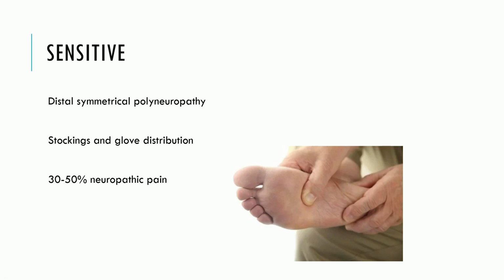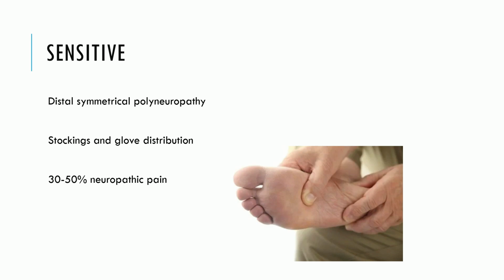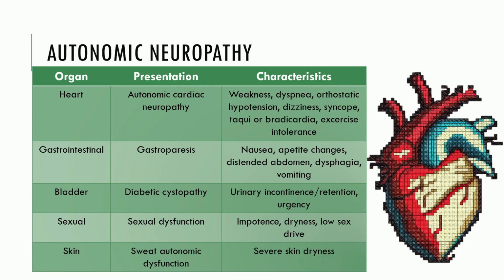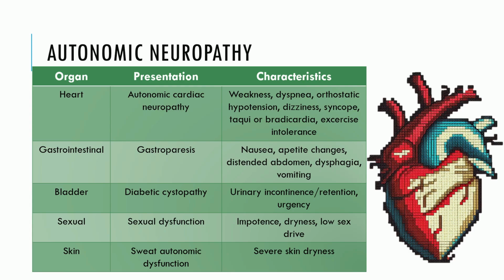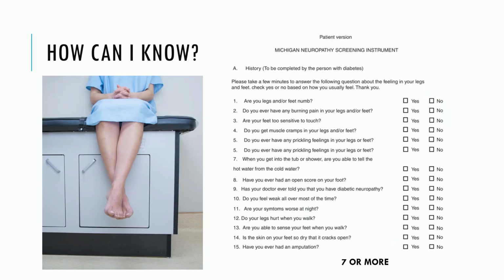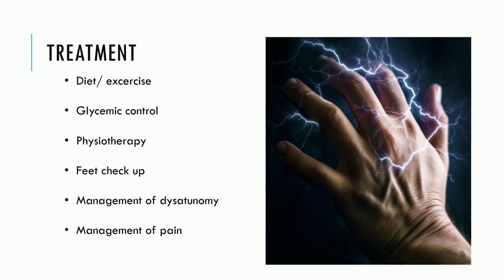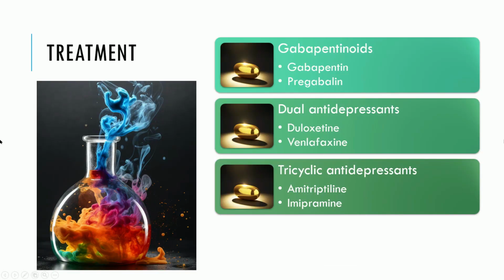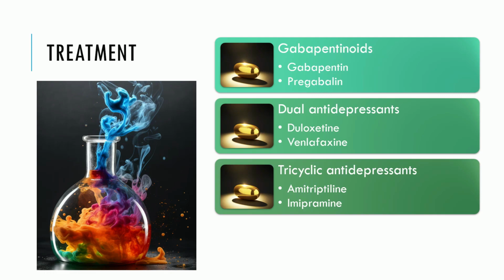Diabetic neuropathy Part 2. Diagnosis and treatment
On this video we talk about diagnosis and treatment of diabetic neuropathy and neuropathic pain

Want to help the channel?